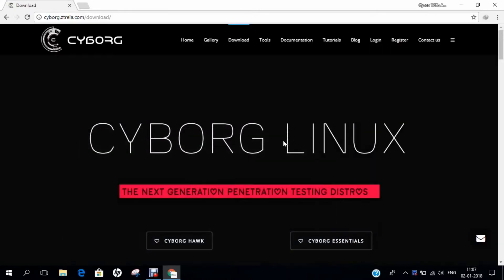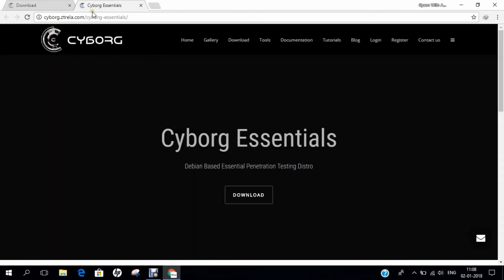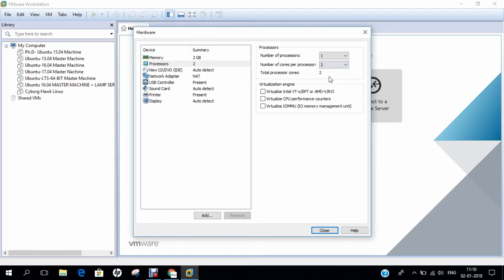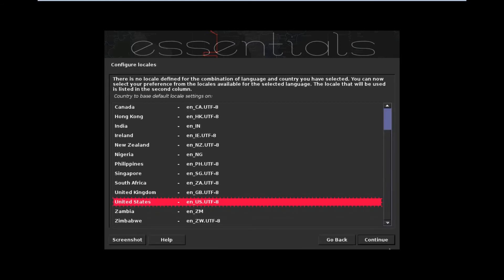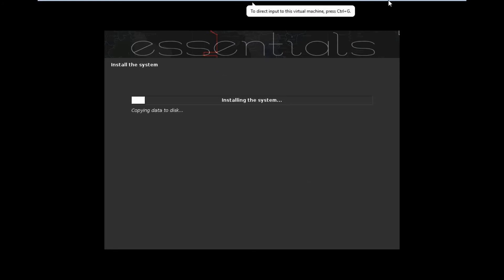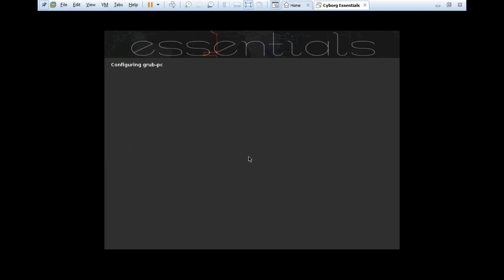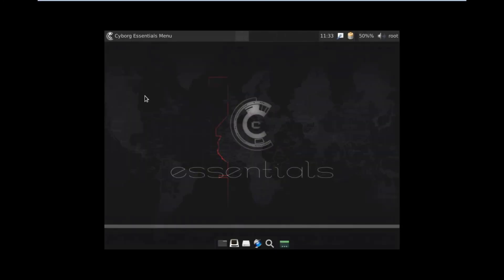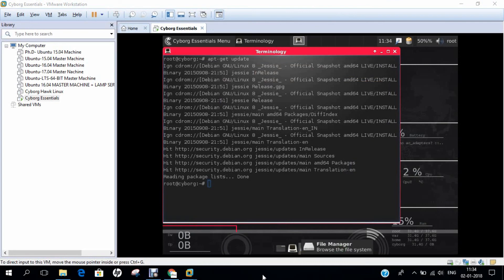How to Install Cyborg Essentials 1.0 Linux + Review on VMware Workstation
Video to Demonstrate Step by Step Demonstration of Cyborg Essentials 1.0 on Vmware Workstation 14 Pro.